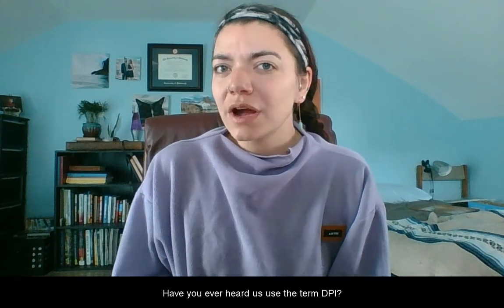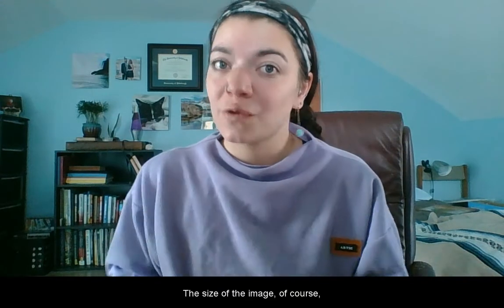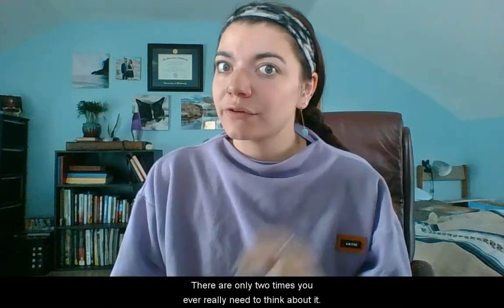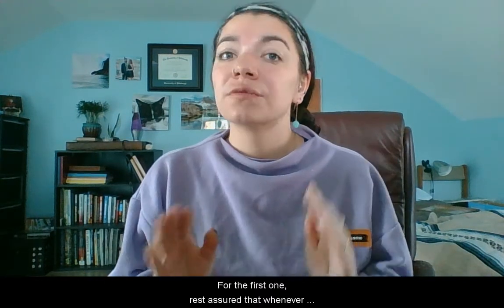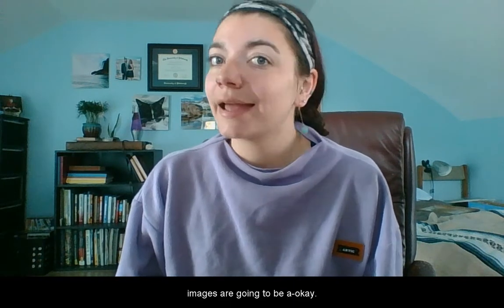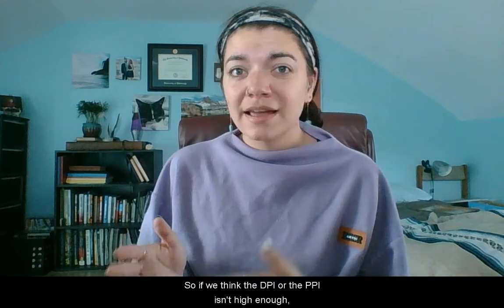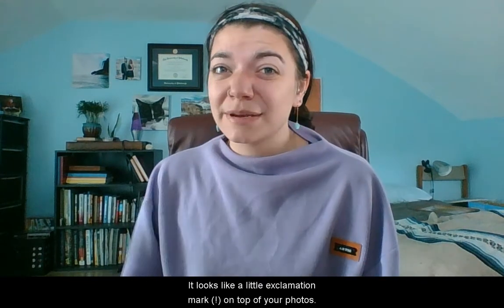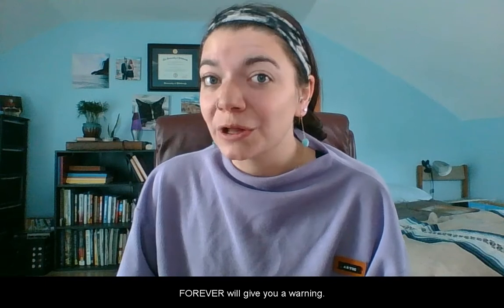Picture This: "DPI & PPI: High Quality with FOREVER!"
Picture This: Episode 43
"DPI & PPI: High Quality with FOREVER!"

At FOREVER, we're not in the business of delivering anything less than high quality. Here's how we ensure all of your memories are archival quality. :-)